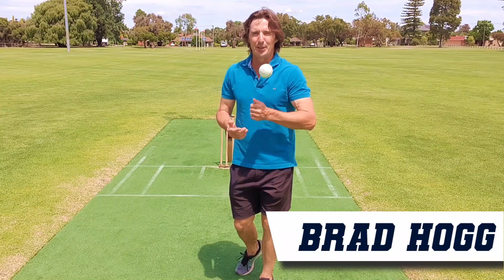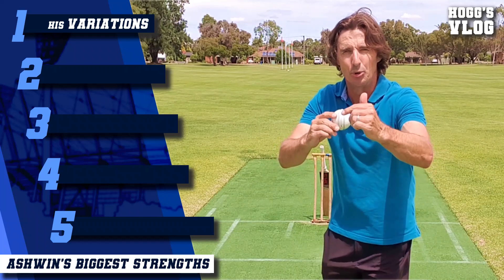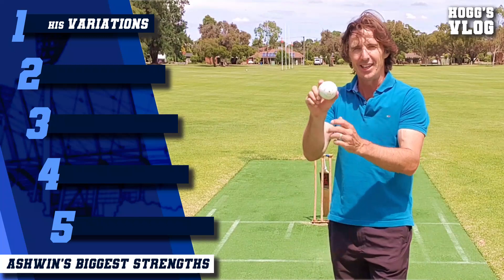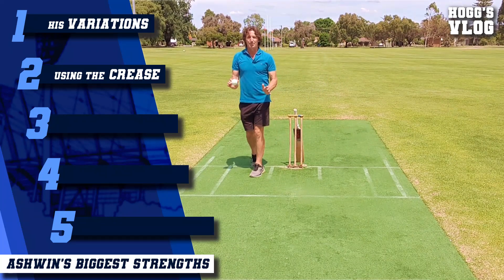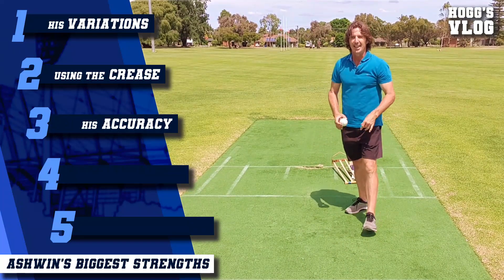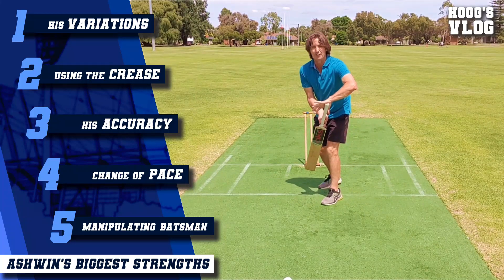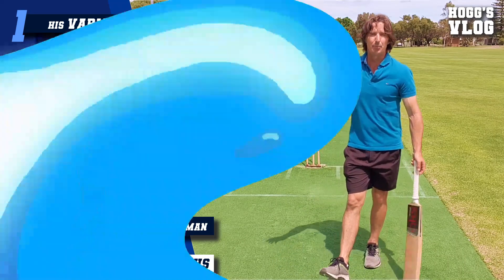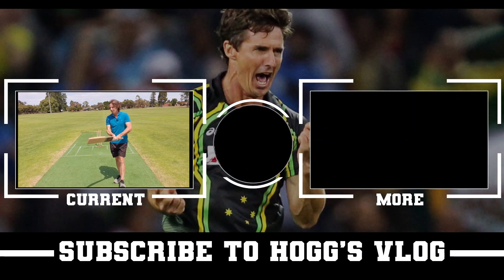WHAT makes ASHWIN such a LETHAL Test OFFSPINNER? | HoggsVlog | Player ANALYSIS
Righty-o, Ravichandran Ashwin. Just got to 400 Test wickets. What a remarkable feat. What has allowed him to be so successful in Tests? What makes him so lethal? Let's discuss that and much more on today's episode of HoggsVlog.